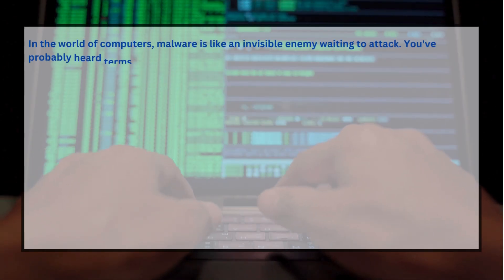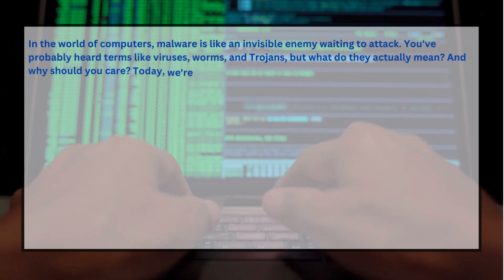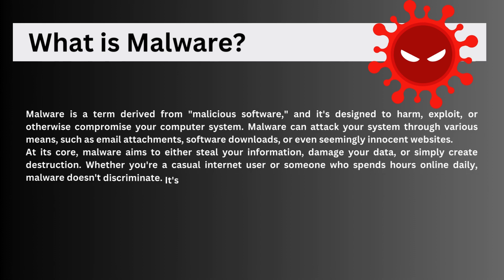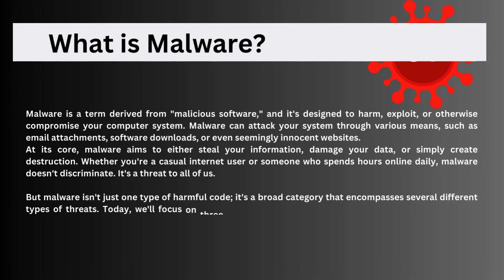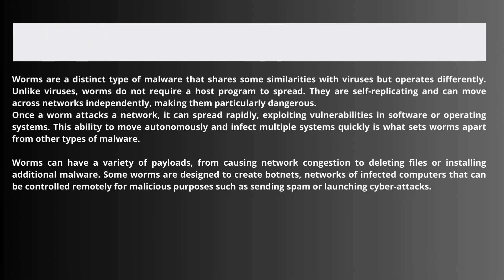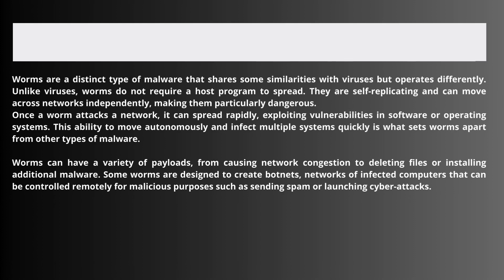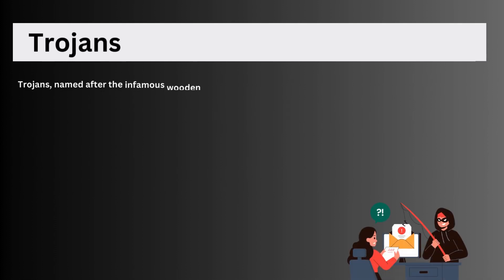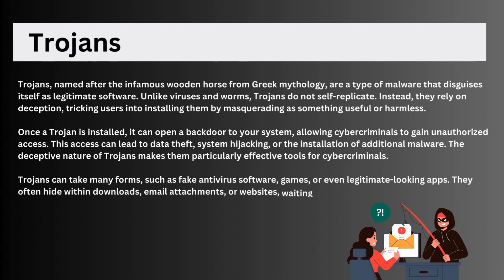Malware Full Analysis| Virus, Trojan, Worms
Welcome to our latest video, where we dive deep into the world of malware! 🦠 In this comprehensive guide, we'll explore the various types of malware, including viruses, worms, trojans, ransomware, and spyware. Learn how these malicious programs operate, the damage they can cause, and the best practices for protecting yourself and your devices.

ABOUT ORAGE TECHNOLOGIES

Orage Technologies is an IT Solutions and Digital Marketing Company. We aim to offer the right tools, services and guidance to our viewers and customers and help everyone to excel in this digital technologically driven world.